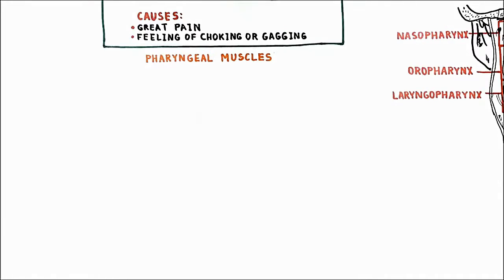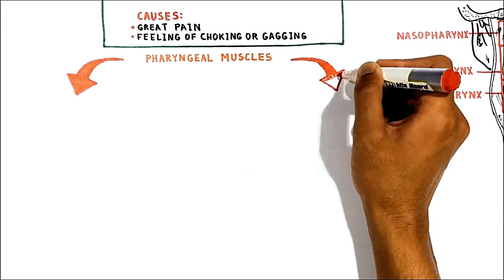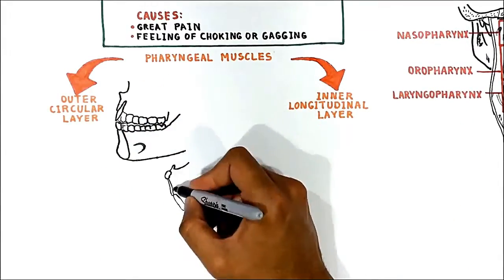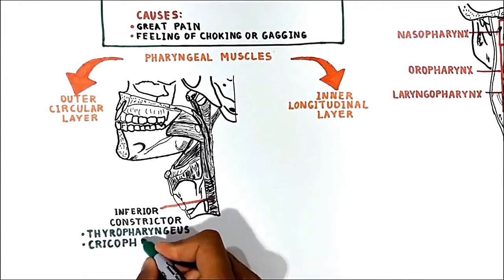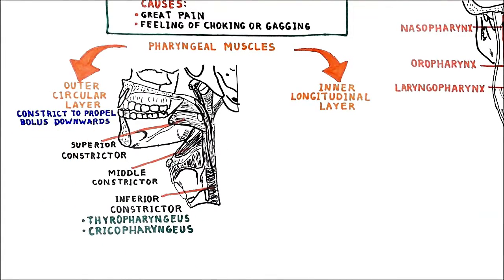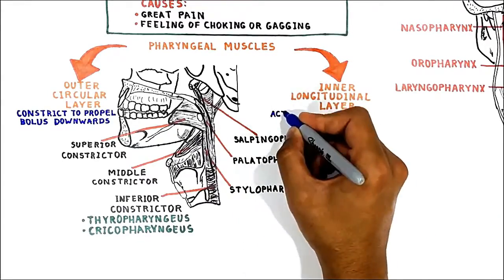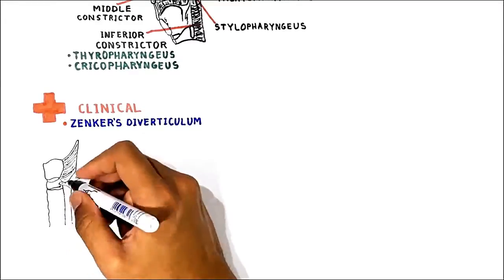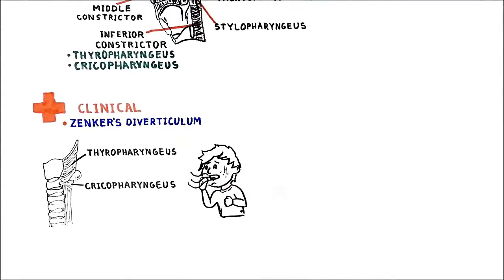Pharyngeal Muscles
For more videos please visit avicenna-school.com